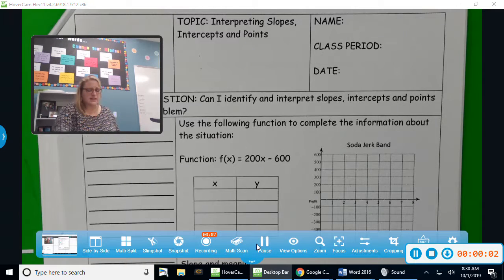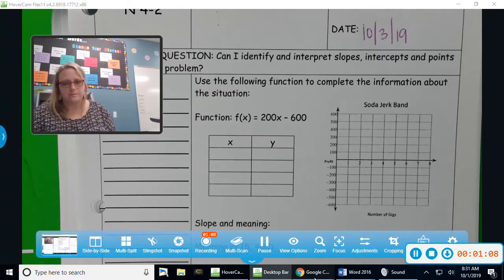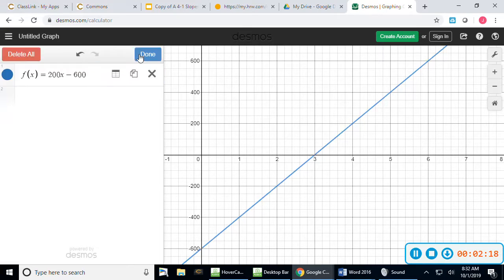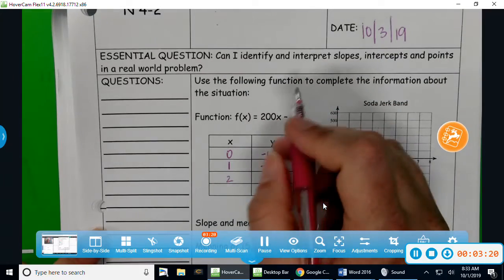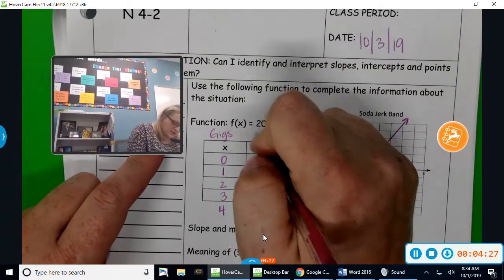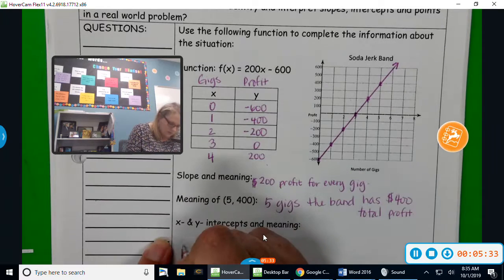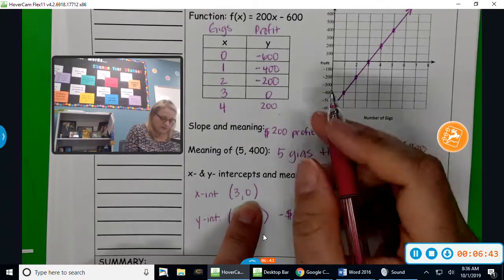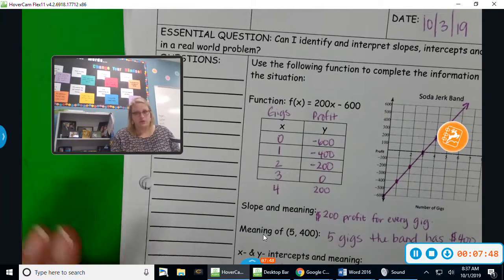N 4 2 Interpreting Slopes, Intercepts and Points Day 2